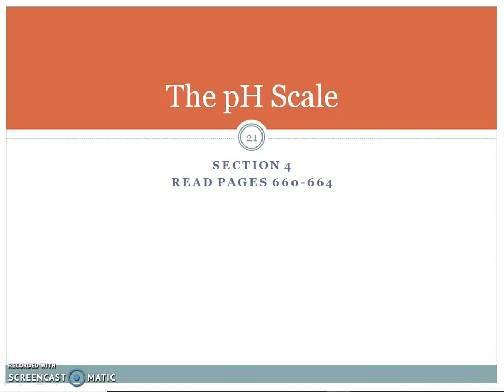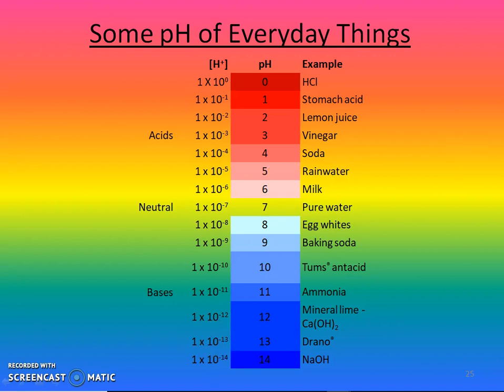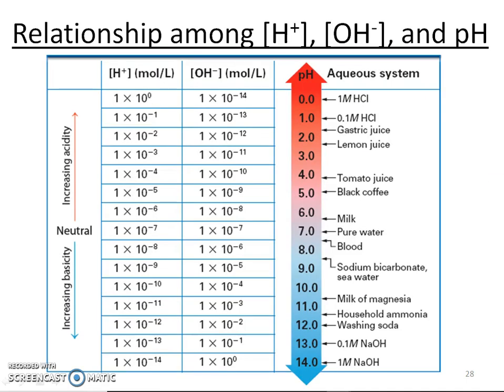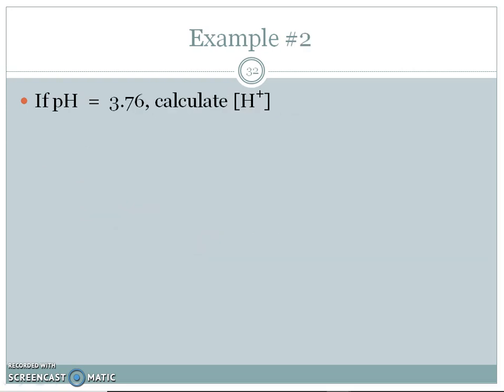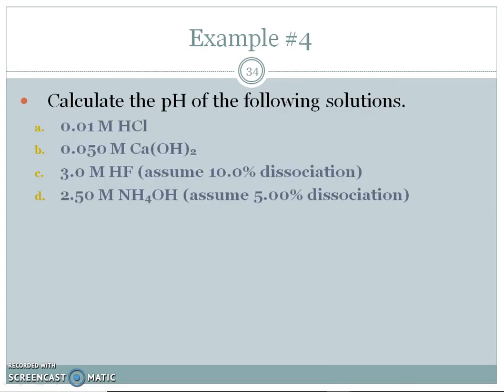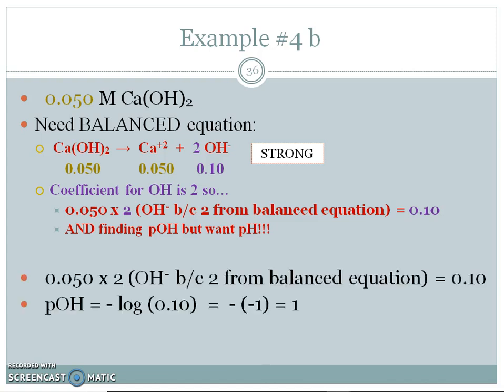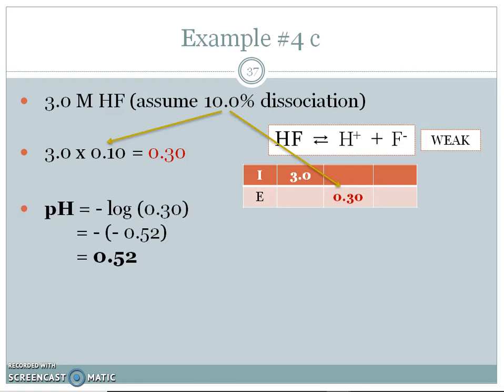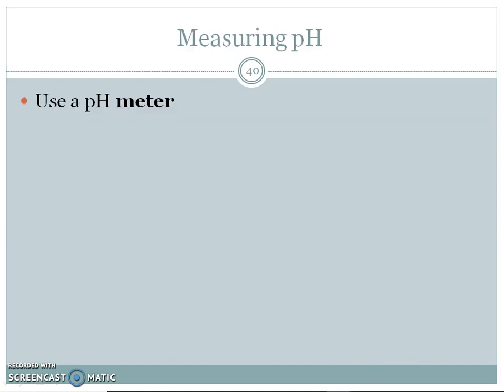The pH Scale (AP Chemistry Section 16.4)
This video goes over the pH scale, the simple scale of 0-14, how pH is related to the concentrations of H+ (hydrogen) and OH- (hydroxide) ions, and example problems.